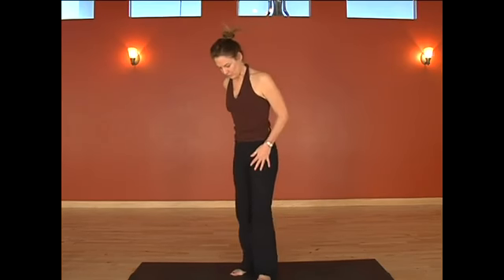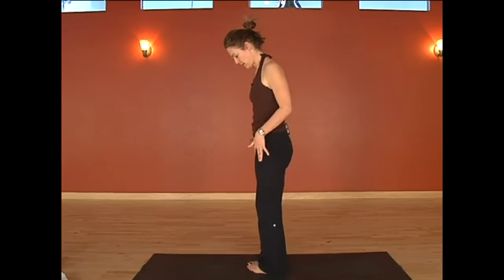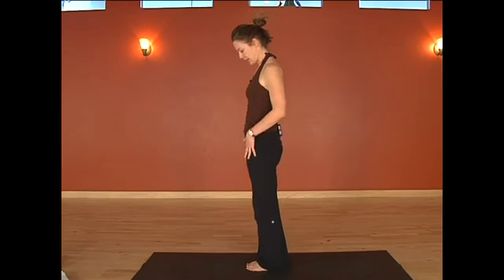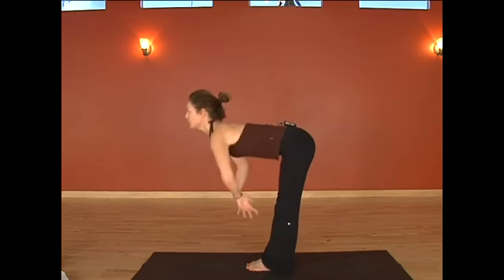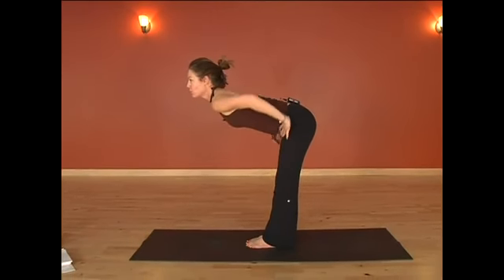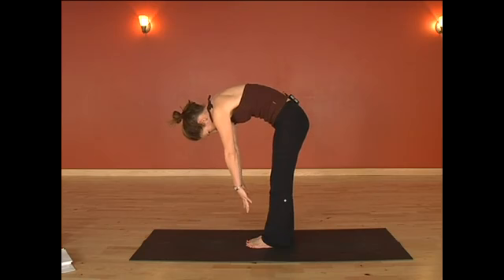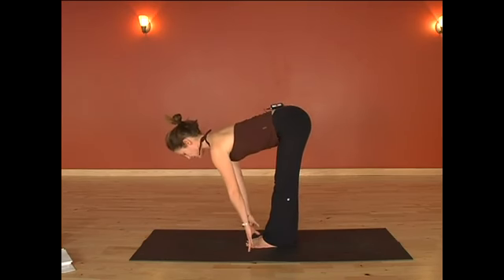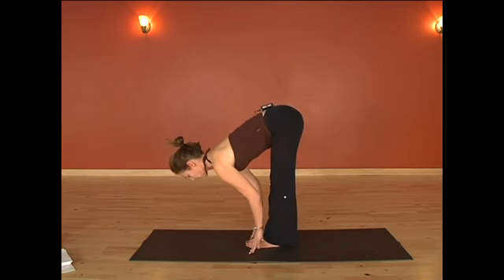Yoga Forward Fold Pose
Yoga Forward Fold Pose. Part of the series: How to Avoid Yoga Injuries. Avoid injuries during yoga; learn how to do forward fold yoga poses and avoid injuries in this free video covering correct yoga posture.